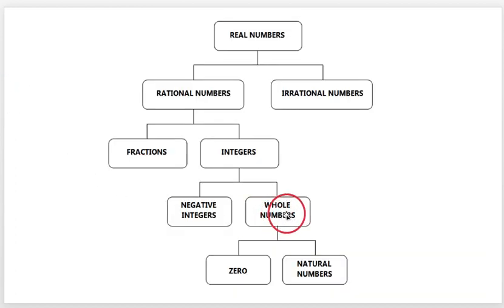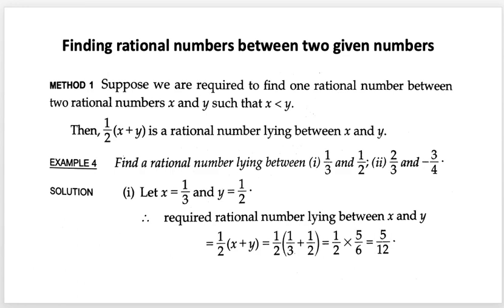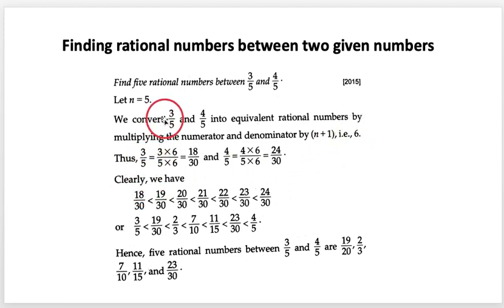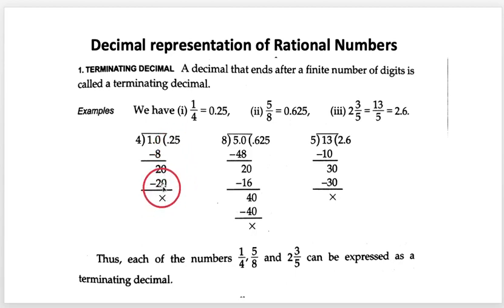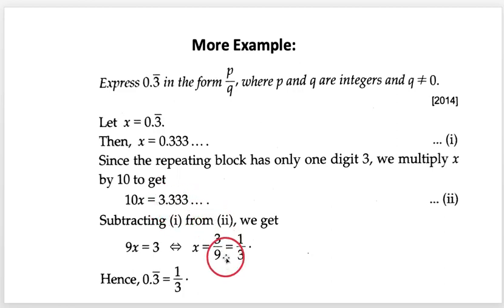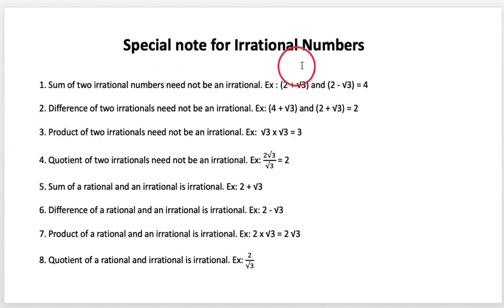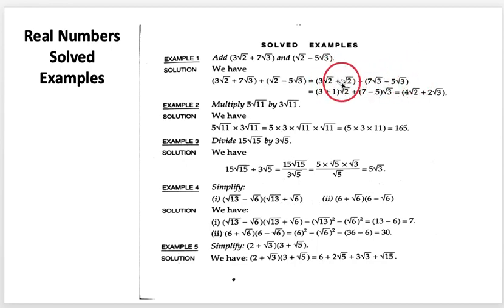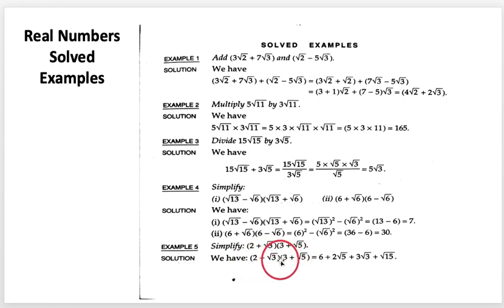Maths - Number System Part 1 Class-IX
Maths Class 9 Number System